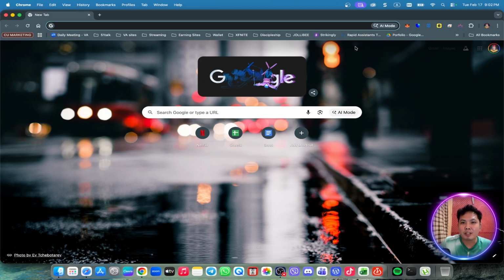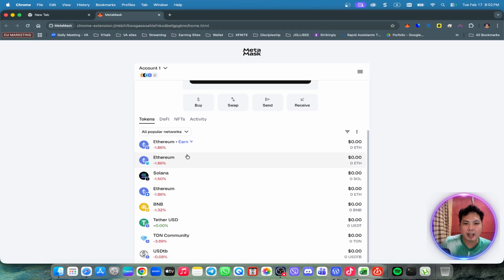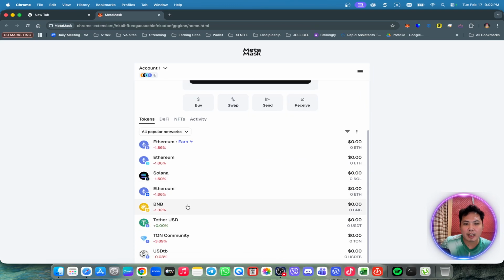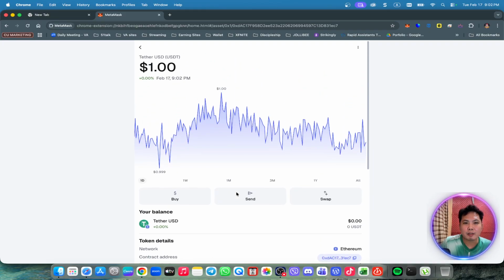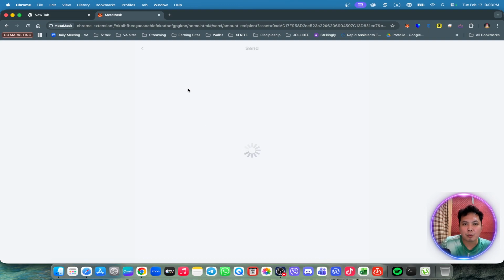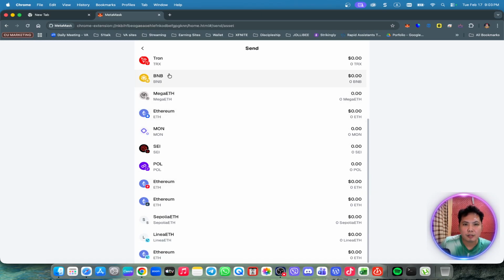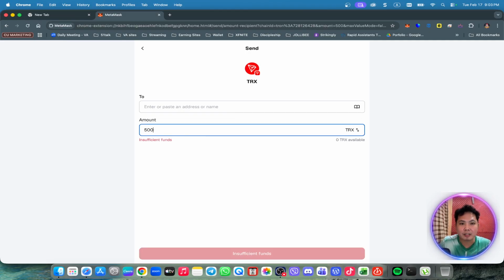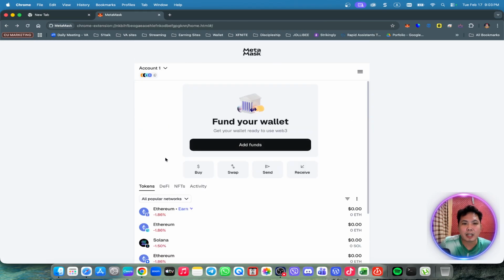How To Withdraw Money From MetaMask To Bank Account (Quick Tutorial)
In this video, I’ll show you How To Withdraw Money From MetaMask To Bank Account. This tutorial is designed for beginners and walks you through everything step by step.